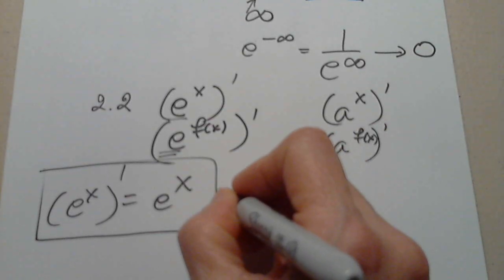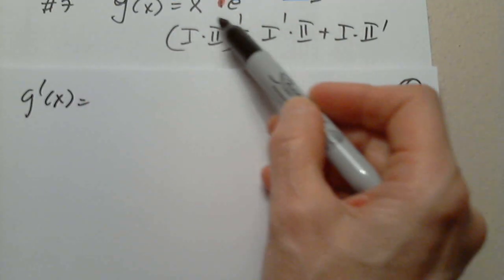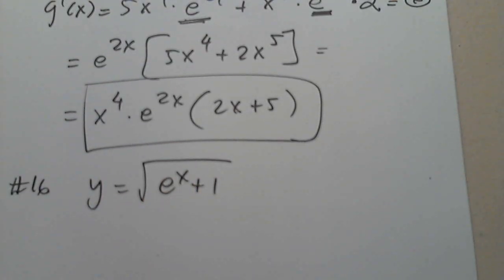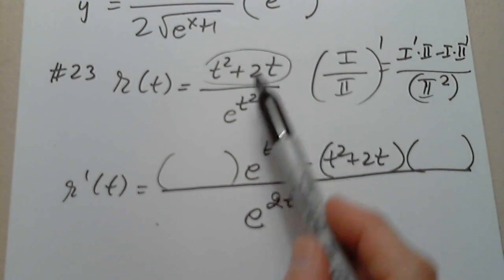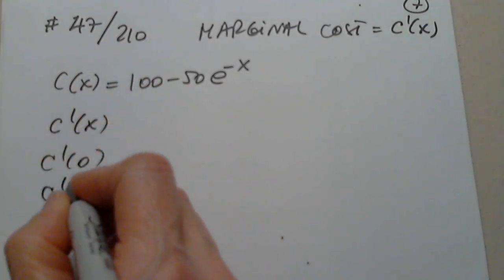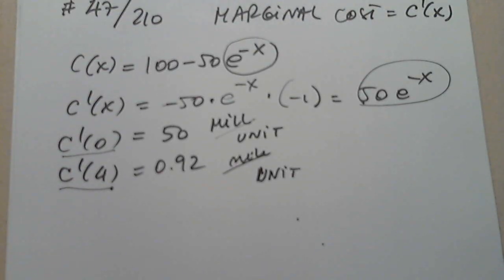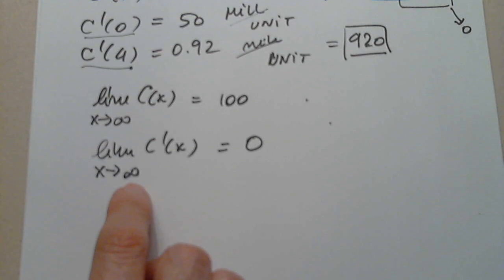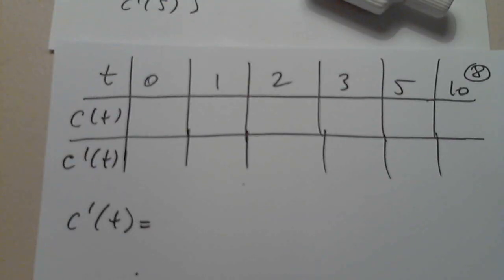MAT 230 2.1-2.2 FEB 23 PART 3